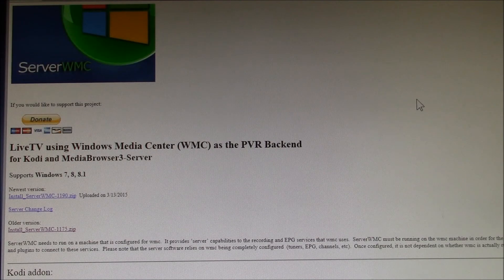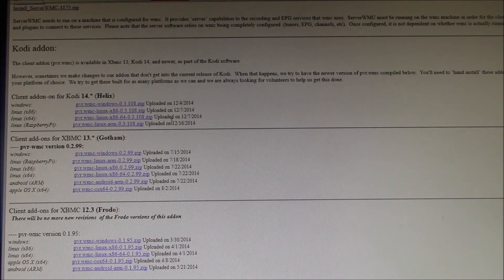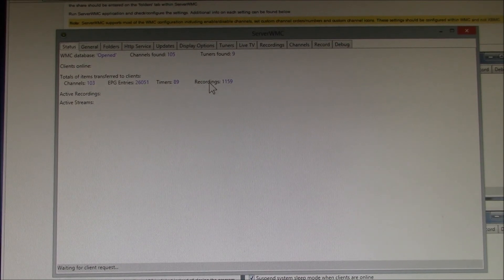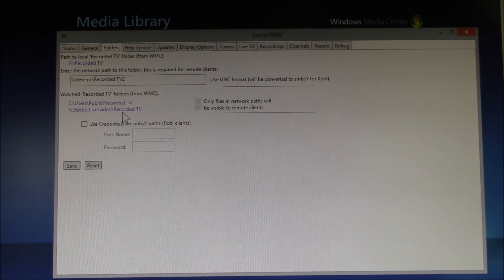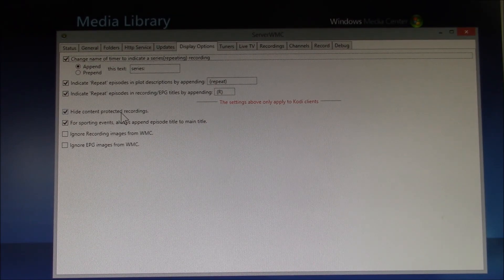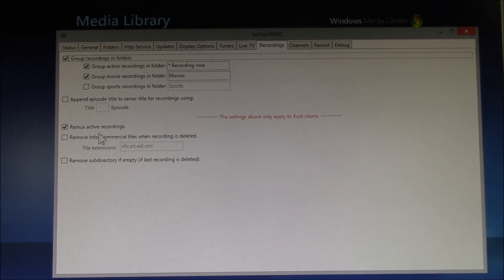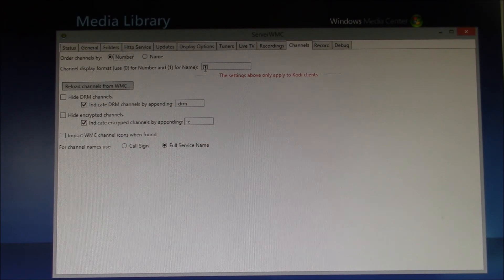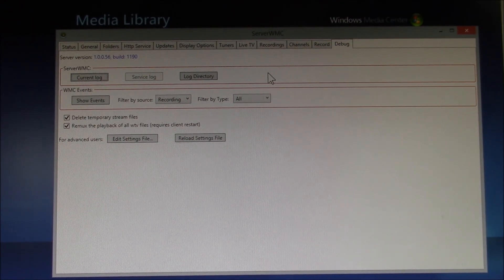Media Center Extender - ServerWMC Setup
ServerWMC connects to Windows Media Center and exports the Live TV and recording content to a Kodi client.

So I'll walk through how I have my ServerWMC set up and configured.

I found I needed to make a few changes to get ServerWMC and the Kodi client(s) working correctly.

I do use a non-default Recorded TV folder setup to implement my Whole House DVR function.  I have 3 WMC PCs in the house that can all record programs.  Then I use "Recorded TV Manager" to "sweep" those recordings to a main Recorded TV folder on my Synology DiskStation/NAS.  So that complicated my Folder setup, if you have the default setup, you may be good to go there.

Questions welcome in the comments section below.